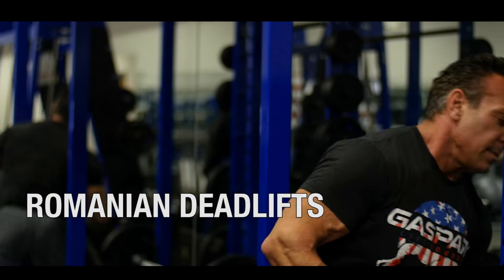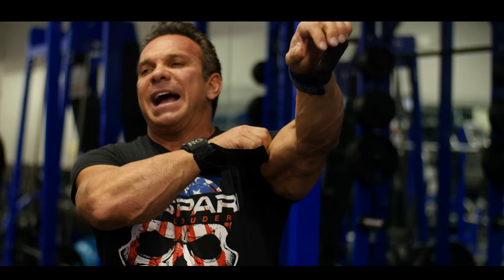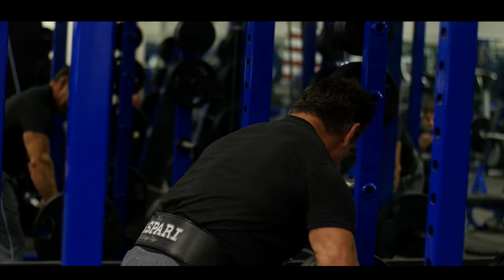Rich Gaspari | Workout Wednesday Episode 1 with Anthony Barbera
Watch Rich Gaspari train legs in with Team Gaspari ambassador Anthony Barbera.  Workouts include:

-Lying Leg Curls
-Romanian Dead Lifts

Come back every Wednesday to check out a new episode for Rich Gaspari's training tips!